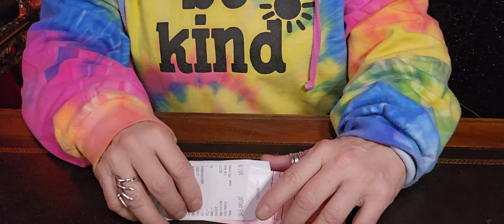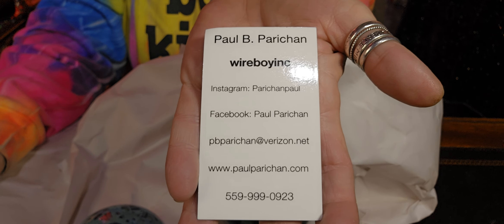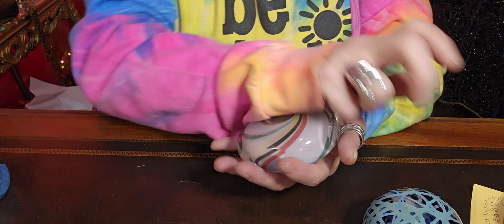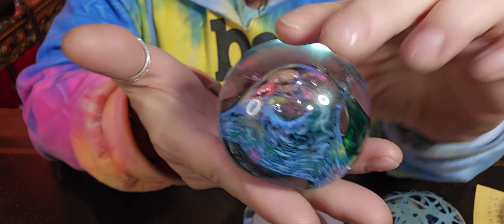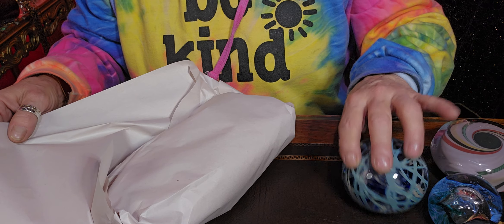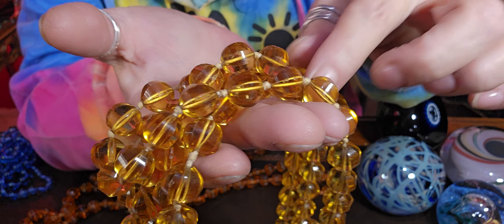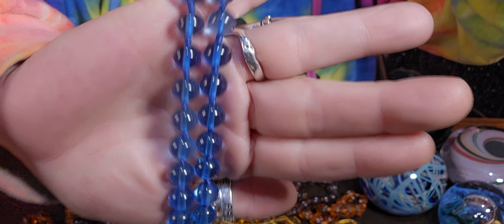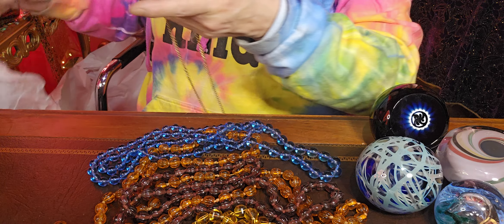ANTIQUE STORE GLASS, WENT FOR 1 ITEM CAME HOME WITH 10, LOL 😆